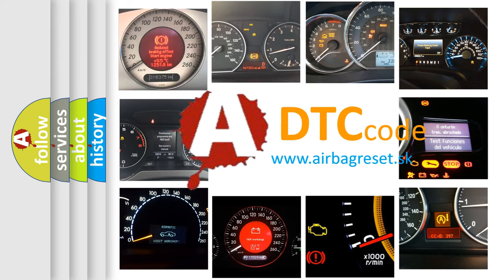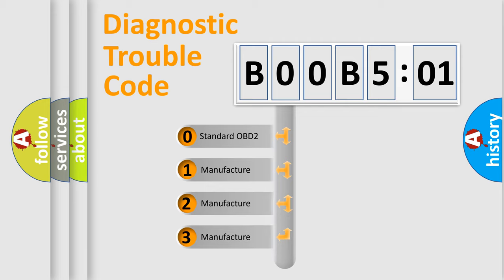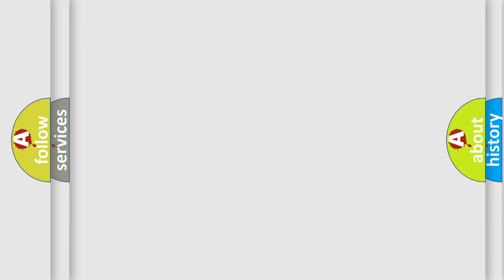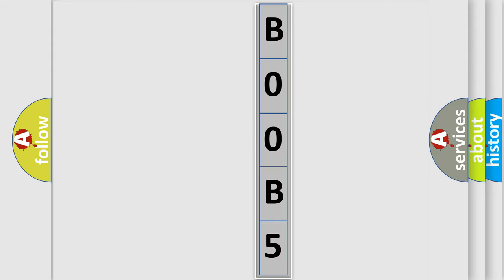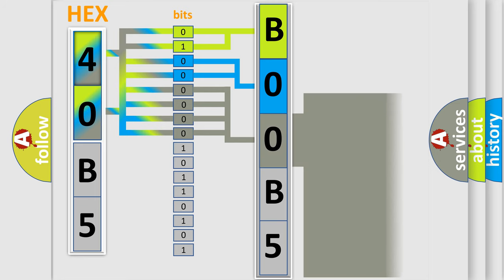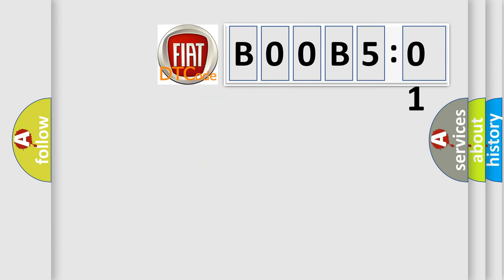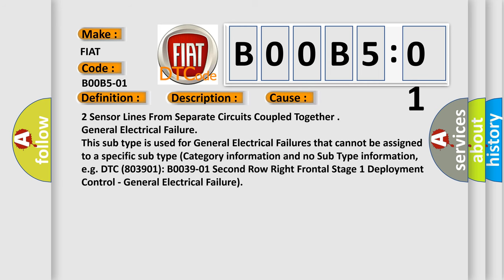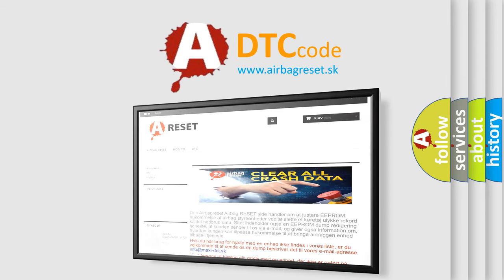DTC Fiat B00B5-01 Short Explanation